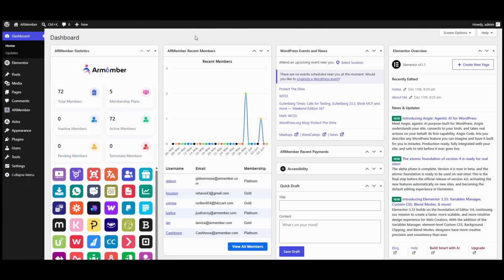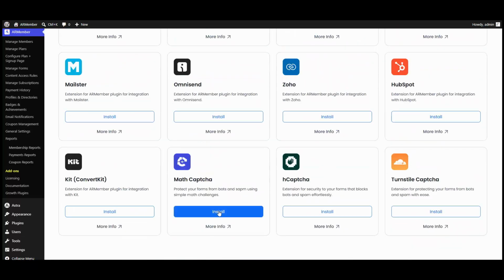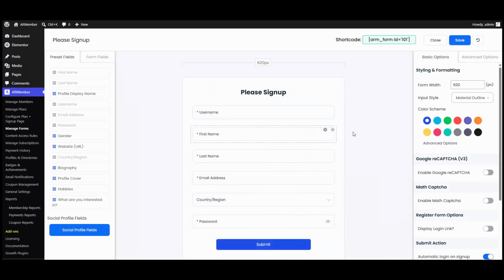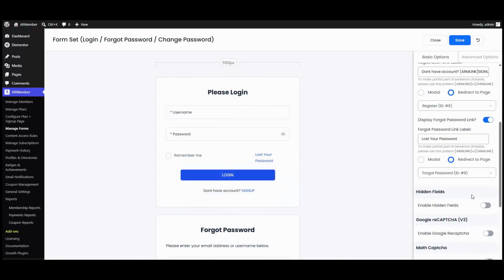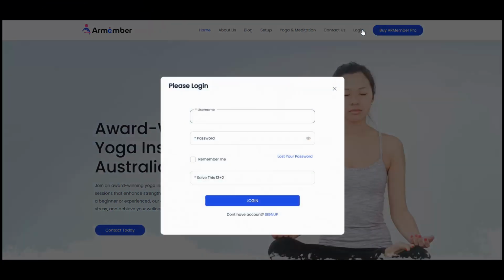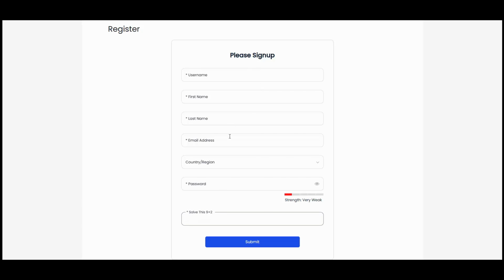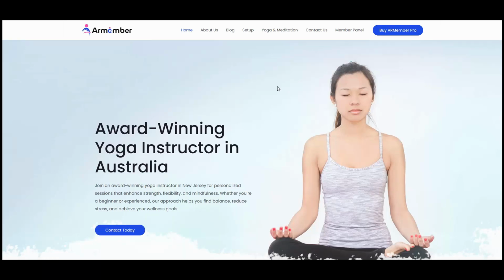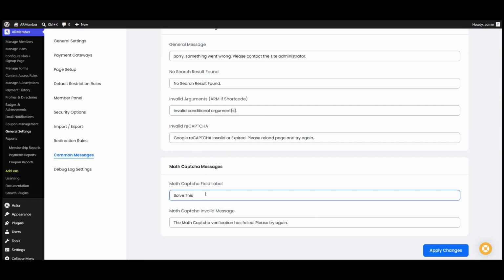How to Configure the Math Captcha Addon in ARMember Plugin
Want to protect your membership website from spam and bots using ARMember Math Captcha Addon? 🔐🤖

This guide shows you how to install, configure, and use the Math Captcha addon in ARMember to secure your signup and login forms with simple math verification.

👉 No coding skills needed – just follow the step-by-step setup process!

In this video, you’ll learn how to:

✅ Install the Math Captcha Addon in ARMember
✅ Activate the Addon Successfully
✅ Enable Math Captcha in Signup Forms
✅ Enable Math Captcha in Login Forms
✅ Test Captcha Validation (Success & Error Cases)
✅ Customize Captcha Messages & Labels
✅ Save and Apply Backend Settings
✅ Verify Captcha on Frontend Forms

⏱ TIMESTAMPS:

00:11 Install Math Captcha Addon
00:22 Open Manage Forms Page
00:33 Enable Math Captcha in Signup Form
01:02 Enable Math Captcha in Login Form
01:15 View Frontend Login Popup
01:18 Verify Math Captcha in Login Form
01:27 Verify Math Captcha in Signup Form
01:32 Test Incorrect Captcha Entry
01:42 Enter Correct Captcha & Submit
02:05 Go to Common Messages Settings
02:10 Edit Math Captcha Labels

💥 PRO TIP:

Math Captcha is a lightweight and user-friendly way to prevent spam registrations and fake logins without affecting user experience. It helps improve security while keeping your forms simple and fast.

🎯 Perfect for:

• Membership website owners
• WordPress users
• Online course platforms
• Subscription-based businesses
• Community websites
• Digital product sellers
• Agencies managing client sites
• Anyone using ARMember

👇 Let’s grow together:

💬 Comment “MATH CAPTCHA” if you’ve successfully configured it in ARMember

Secure your membership forms with Math Captcha and protect your site from spam today! 🚀